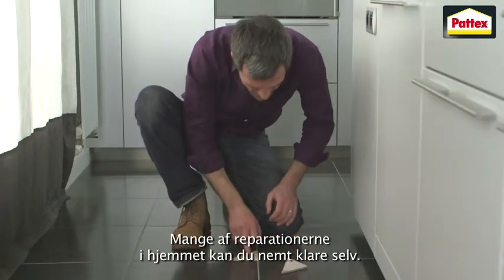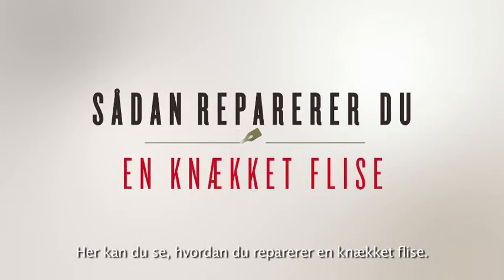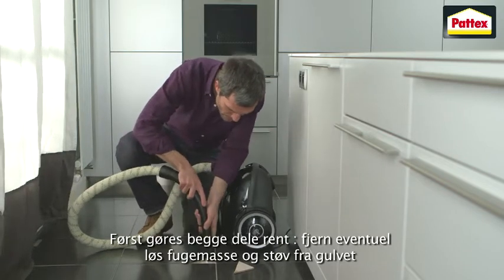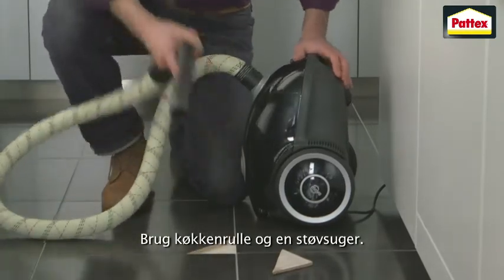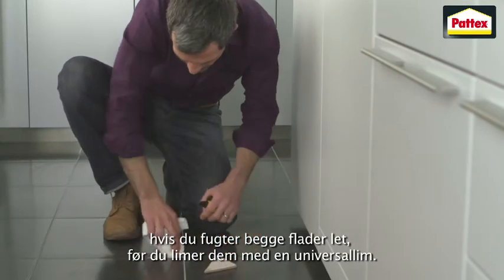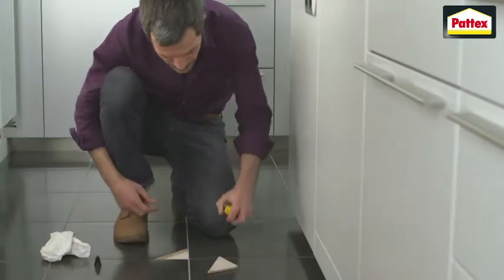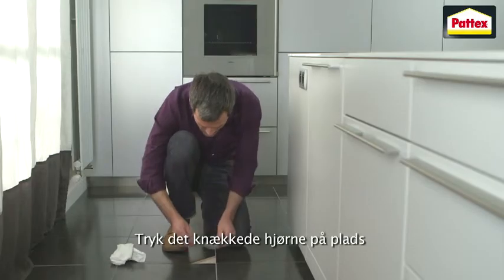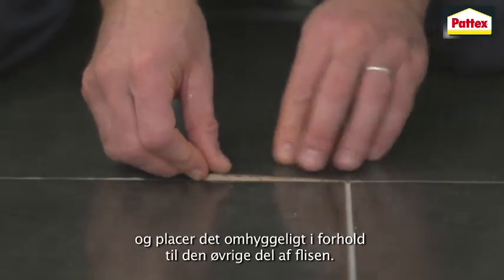Sådan reparerer du en knækket flise Pattex